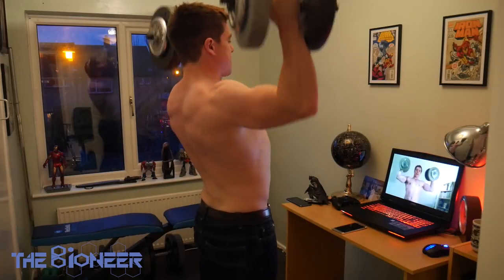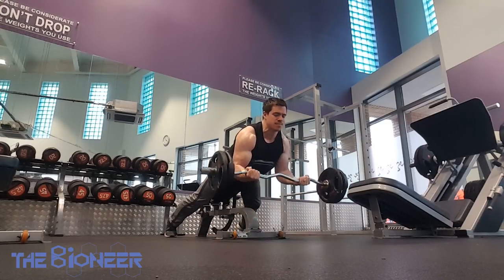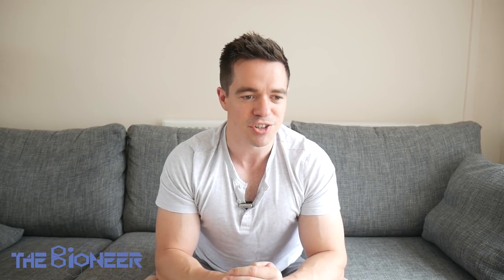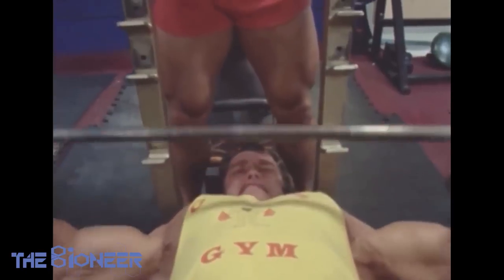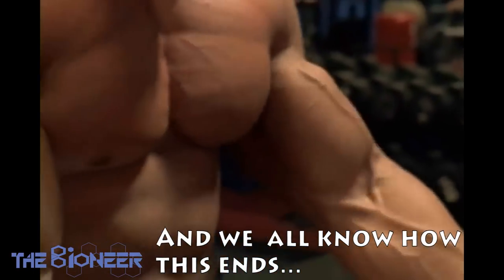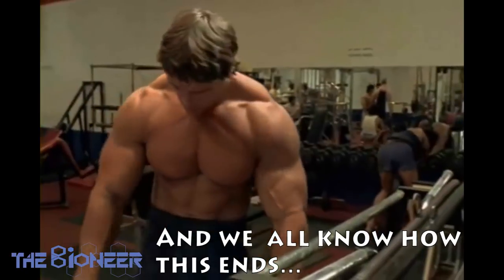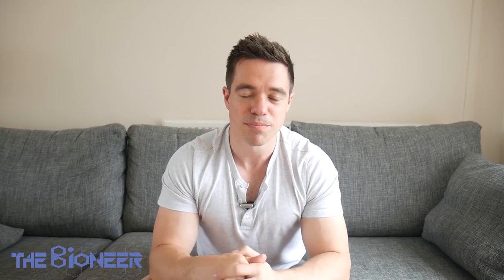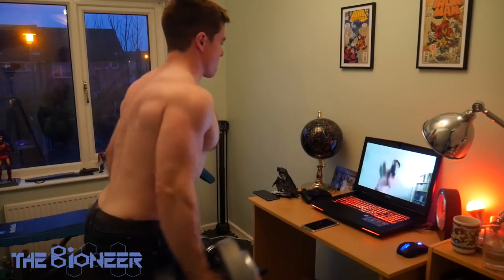Functional Training: Compound vs Isolation vs Calisthenics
Most people are under the impression that compound exercises are best for functional strength. In this video, I explain why that is true... and also why it isn't!

The short version: compound movements (deadlift, squat, bench press) use more muscles in unison, yes. Compound movements also more closely resemble the way we move naturally and the '7 primal movements'.

However, isolation exercises allow you to much more closely focus on one muscle, to reach and pass failure and to utilize intensity techniques like drop sets or cheats. This creates more microtears, more sarcoplasmic hypertrophy and greater mind-muscle connection. It improves endurance and it allows you to fix weak links in your chain for greater all-round strength.

And anyway, deadlifts don't really mimic the way we move in the wild! We would never have to pick up a straight bar with perfect form. In the wild, every single movement is unique. Every tree branch, every rock, every patch of ground - different widths, different angles and different challenges. Calisthetnics (and perhaps kettlebells etc.) come closest to mimicking this. Truly functional strength is *adaptable* strength.

This is why I personally believe a good training program should incorporate all three kinds of training! Let me know your thoughts on the matter :-)